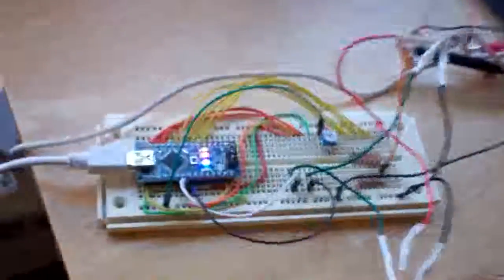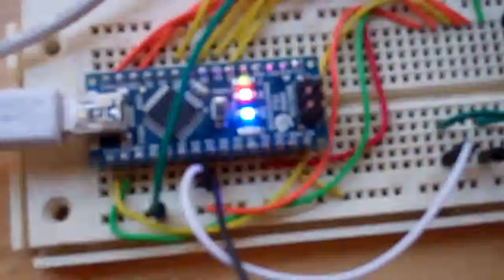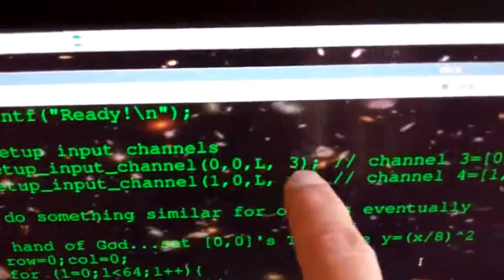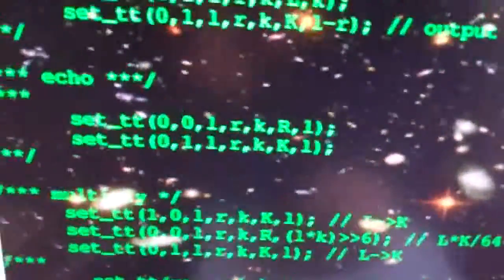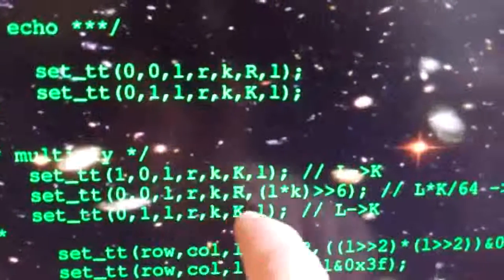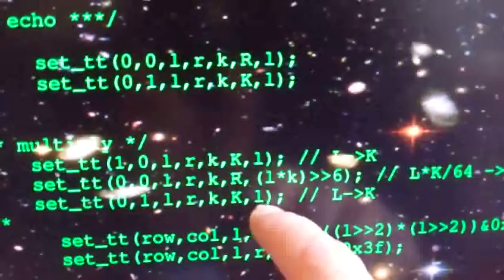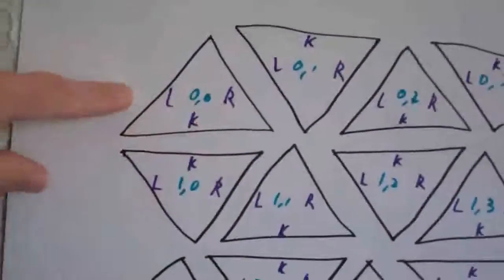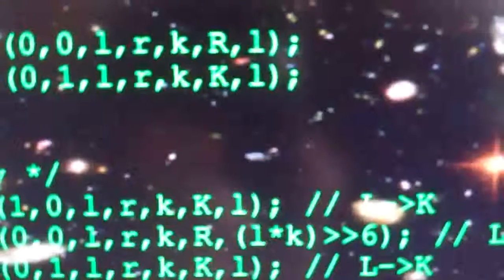SLP Box 002